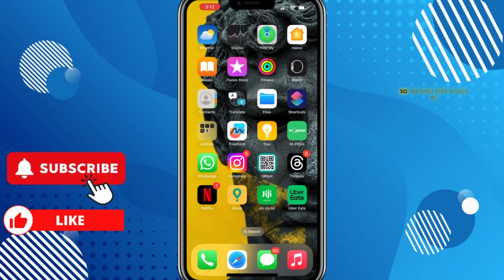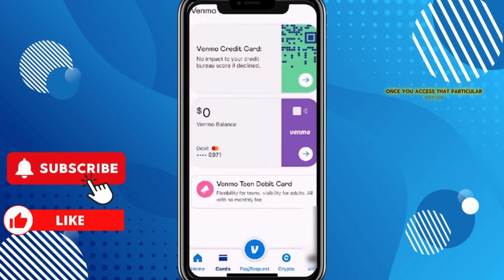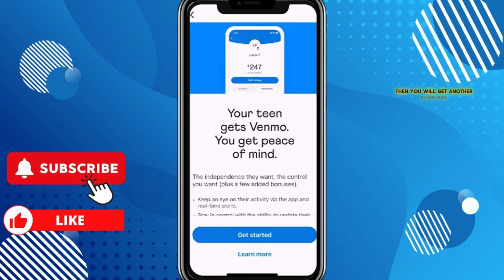How To Use Venmo Under 18 | How To Set Up Venmo Teen Account (2025)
Venmo for Teens: Everything You Need To Know

In this video I'll show you how to use Venmo under 18 | how to set up Venmo teen account. The method is very simple and clearly described in the video. Follow all of the steps & Venmo Teen Account Details